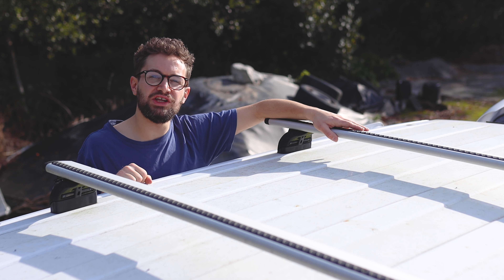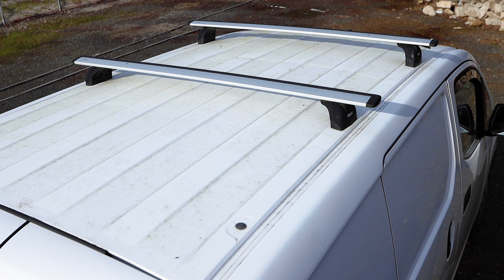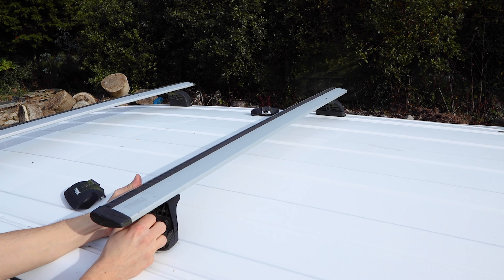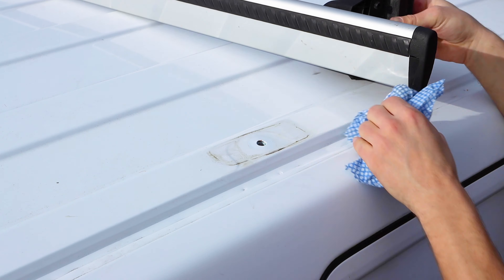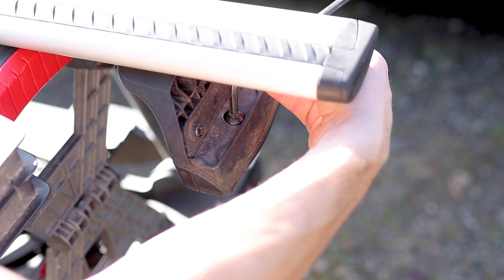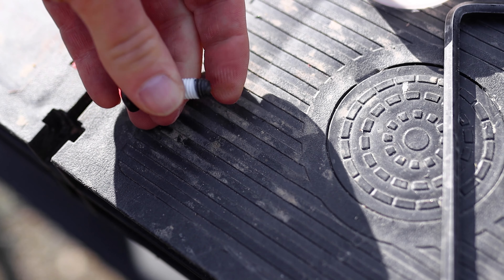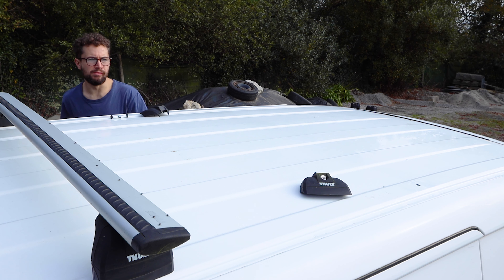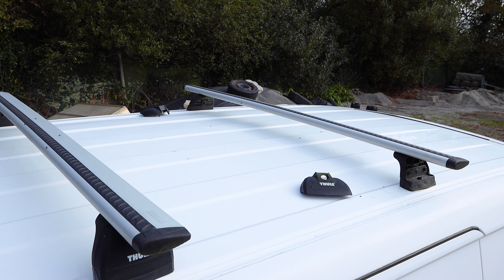SEALING The Roof Bars, AGAIN! (No leaks this time)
I sealed my roof bars on to my van roof with threadlocker about a year ago, but it DID NOT work, and I had a leak in the van through the mounting points soon after. This time, I've got a new TRIED AND TESTED solution which will stop the leaks. Hopefully this video can be of use to other who have a leak in their vehicle.

👉 Thule Wingbar Evo 2 Pack 127
👉 Thule Rapid System 753 Foot Pack
👉 Thule Roof Rack 3085 Fitting Kit
👉 PTFE tape
👉 Loctite thread locker

0:00 - Intro
0:32 - Removing the roof bars
1:37 - Sealing the bolts
3:00 - Reattaching the roof bars

The first job was to clean the van roof. With that done, I could begin removing the first roof bar, first taking off the covers with the key, and then using the allen key to remove the M8 bolts holding the bar to the van roof.

I said earlier that the method I’m about to use is tried and tested, and to be completely honest, I was using this method before I used threadlocker, including through wet winter months, so I’m really confident in its ability to seal the roof bars to the van roof. I can’t remember my exact reasoning for switching to thread locker, but it’s clearly a case of ‘if it ain’t broke, don’t fix it’.

Anyway, at the very least it gives me a chance to show you all how I’m sealing the roof bars and preventing water getting into the van.

I keep my roof bars on the van roof permanently and, although I don’t use them too often, I’ve found these Thule ones to be very quiet and they don’t really impact the fuel consumption much either. I’ve put links to the roof bar specifications in the description below if you’re interested.

While I finish this, if you’re enjoying the video, please take a moment to like the video, subscribe to my channel, and leave a comment about what you like to see me cover on my van next.

After removing the roof bars, I could clean under the feet, and in the mounting holes. The blue liquid threadlocker had stained the paint a little. Not ideal, but it would all be hidden by the feet.

With the roof bar off, I can reveal that my chosen method to seal the roof bars to the van roof is….PTFE tape, also known as plumbers tape.

This thin white tape is widely used for pipe work and is brilliant for sealing pipes and threads.

The important thing to bear in mind when applying the tape to a thread is the direction you apply it. Put it on the wrong way and, when you screw the thread into the nut, it will unravel and won’t give a good seal.

The rule of thumb is, with the thread pointing towards you, apply the tape clockwise.

This way, when the thread is screwed into the nut or, in this case, the mounting point, the tape will go WITH the thread instead of against it.

I tried to wind the tape on as carefully as possible, as its quite delicate.

Starting at the tip of the bolt, but leaving a little bit of space so it’s still possible to screw the thread into the nut easily, I wound the PTFE tape around a couple of times, before moving up the bolt to cover most of the rest of the thread.

After tearing off the tape, I smoothed out the tape on the bolt and could then do exactly the same to the second bolt.

With both bolts covered with PTFE tape, I could push them back through the rubber feet, and re-mount the bars onto the roof, alternating between both sides so an even fit, and making sure to tighten firmly, but not overtighten.

I completed the second roof bar off-camera, using exactly the same method, and that was the job done.

As I said with my original roof bar video, I’ll be sure to share if this method fails, but I’m very confident - given the fact that I’ve tested it quite extensively, that it will be just fine.